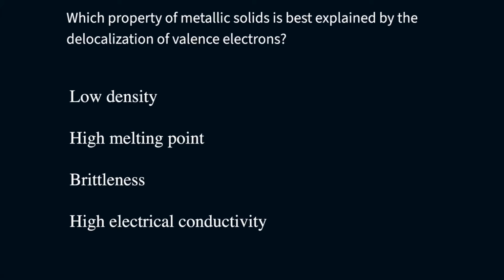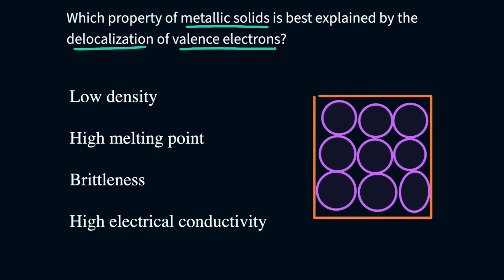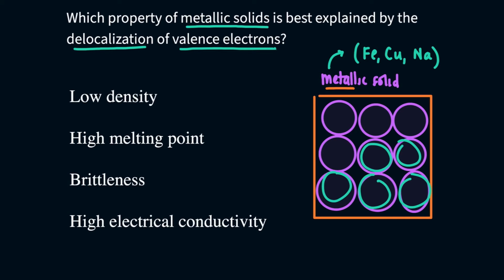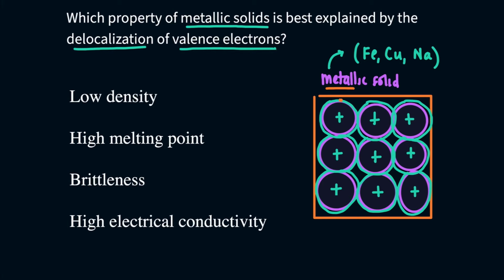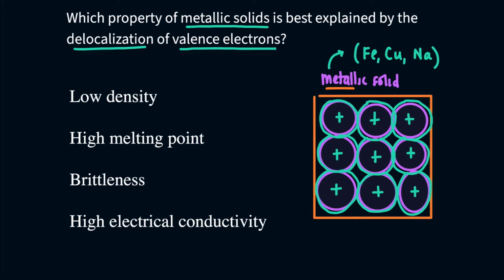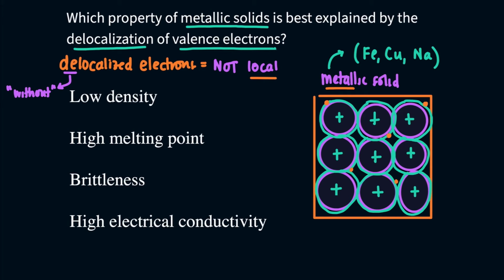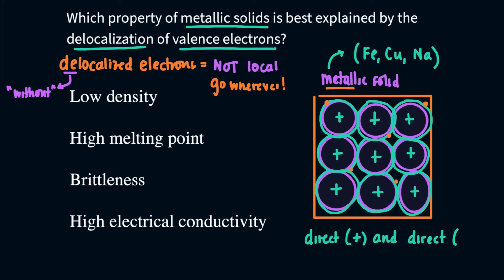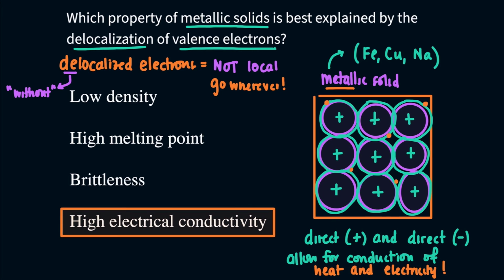Which Property of Metals Is Caused by Delocalized Electrons?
In this video, we’re diving into metallic bonding and how the delocalization of valence electrons affects the properties of metallic solids. Understanding how electrons move freely in metals helps explain key characteristics like conductivity, malleability, and melting points.

Question: Which property of metallic solids is best explained by the delocalization of valence electrons?

A) High melting point
B) Low density
C) High electrical conductivity
D) Brittleness

Watch the video to see how metallic bonding gives metals their unique properties!